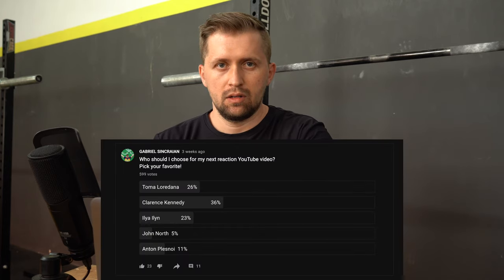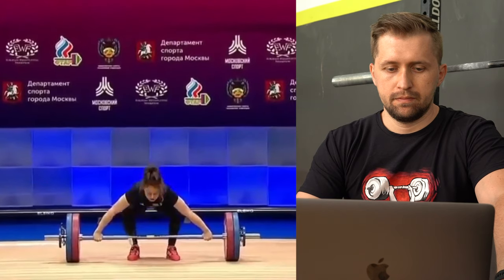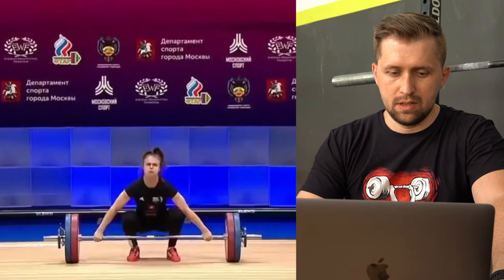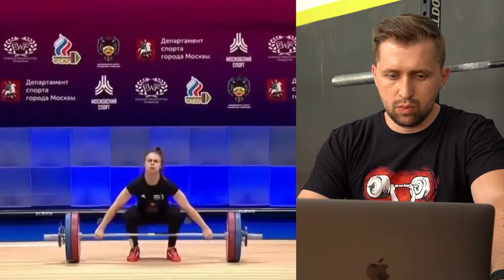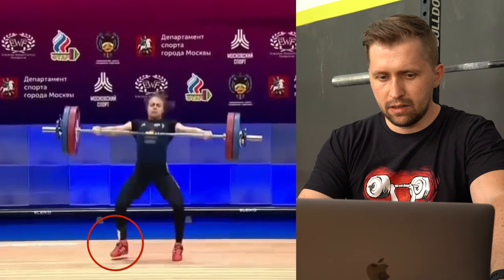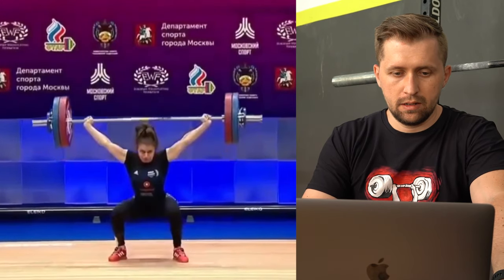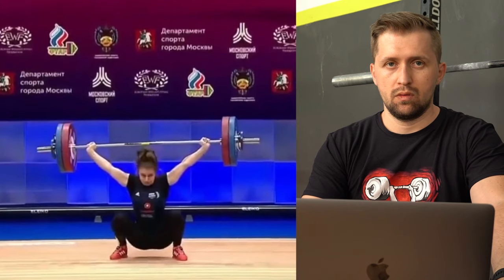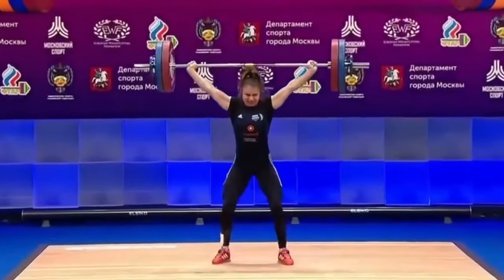Reacting to Loredana Toma 114kg Snatch European Record | Gabriel Sincraian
Based on my last YouTube pool, here is my first reaction at Loredana Toma 114kg Snatch from European Championship.
Loredana IG: @tomaloredanaelena